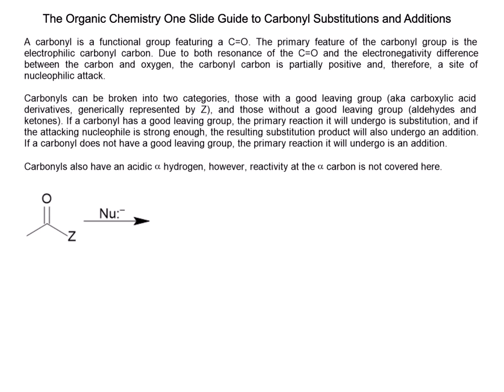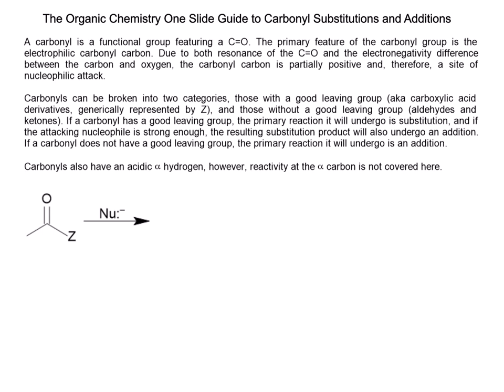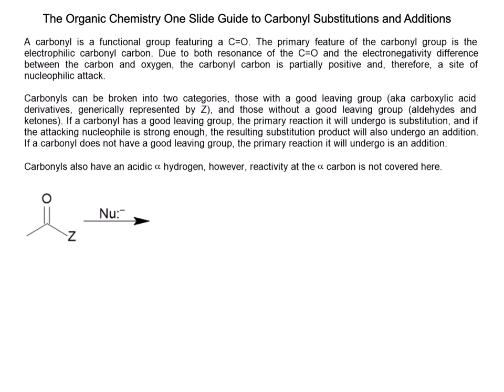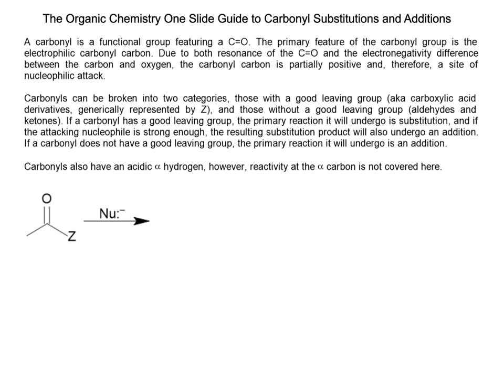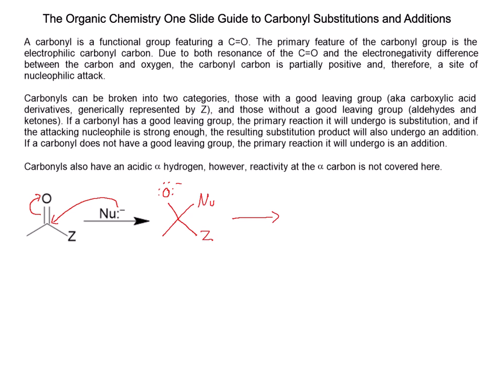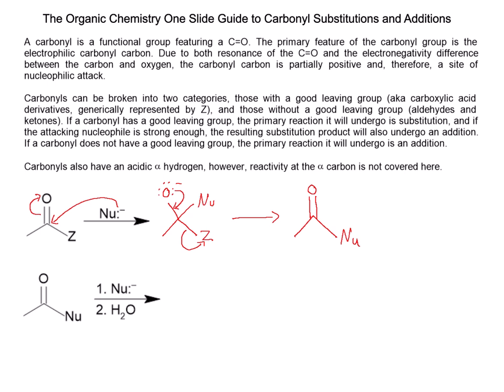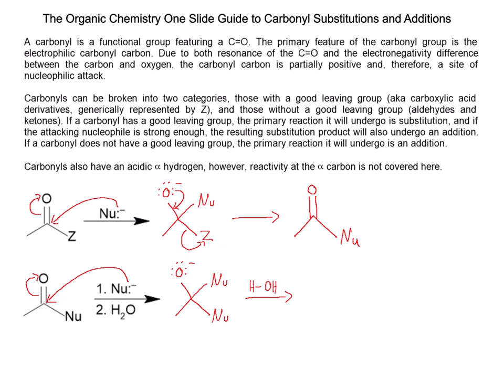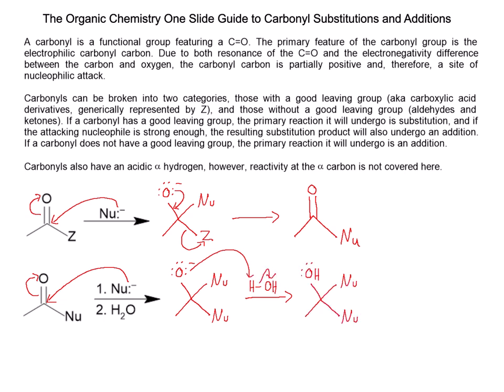Organic Chemistry Reactions: Carbonyl Substitutions and Additions- One Slide Guide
The most important mechanism in Organic Chemistry 2 is the carbonyl substitution, followed by the addition. Learn the mechanism in this short concept video!